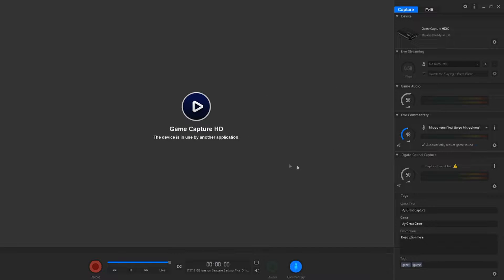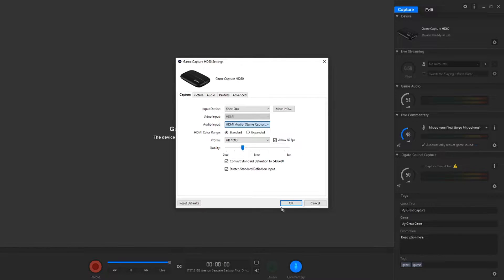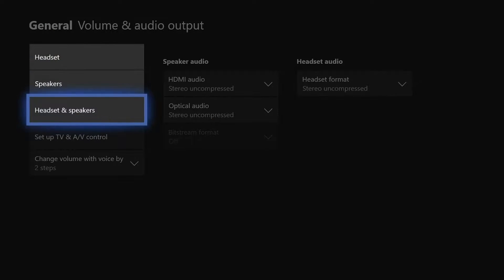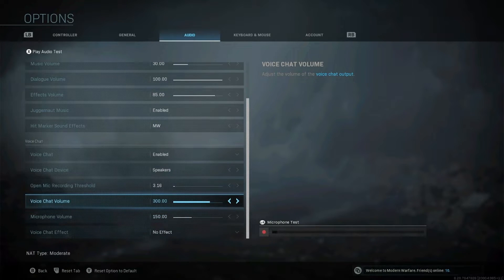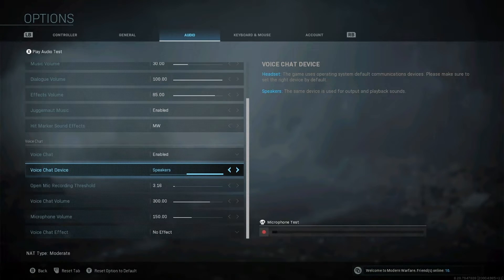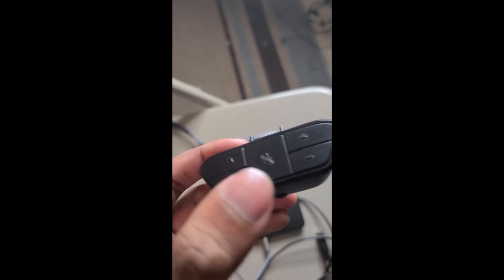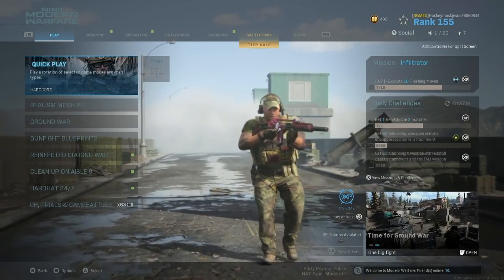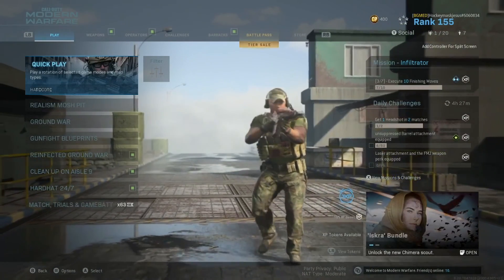How To Record Game Chat with OBS and Elgato Capture Card With and Without a Chat Link *WORKING* 2020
This is the best way to record game chat with obs and the elgato capture card. It took me awhile but I finally figured it out. I've been wanting to record game chat in modern warfare and a lot of other games for the longest.

After your done with the configuring the settings in elgato and save them the audio should be able to be heard in the OBS software.

you DONT HAVE TO HAVE both applications open.

I hope this video helped you learn how to record game chat with the obs software  + the elgato capture card.

Game Chat With chat link starts @ 1:12

Without the chat link starts @ 2:43

Apps for voice trolling:
Voloco: Auto Voice Tune + Harmony: